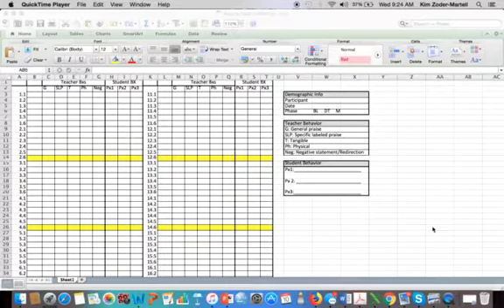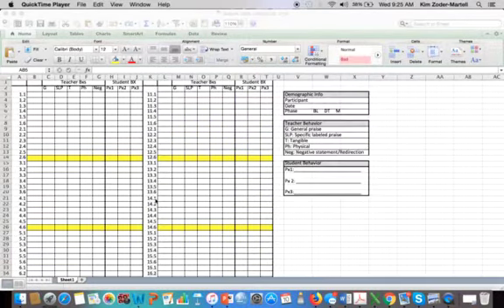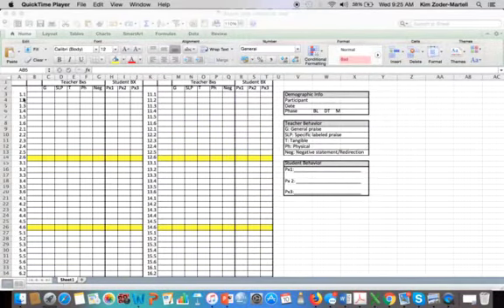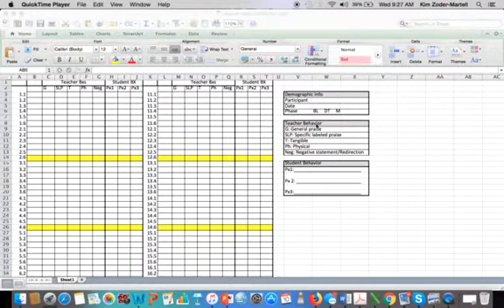Time Sampling Data Sheet Example